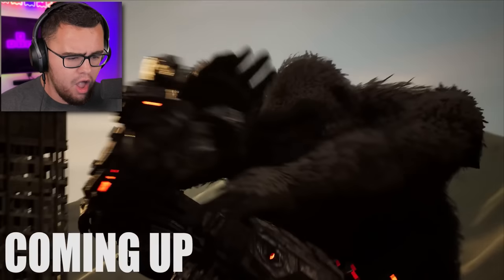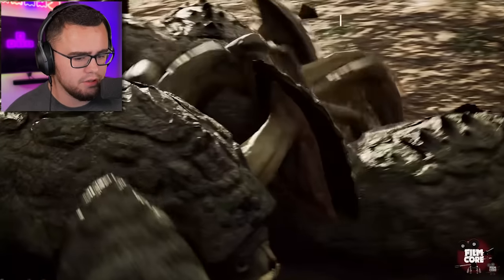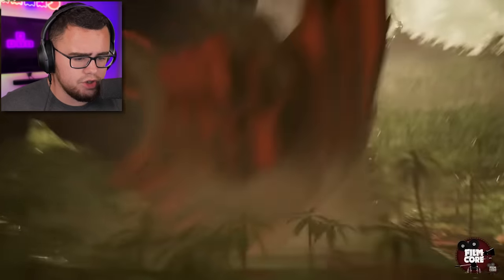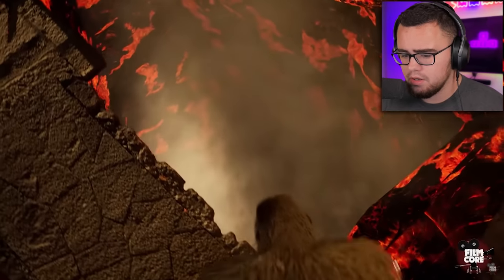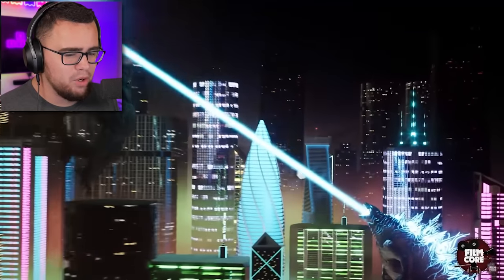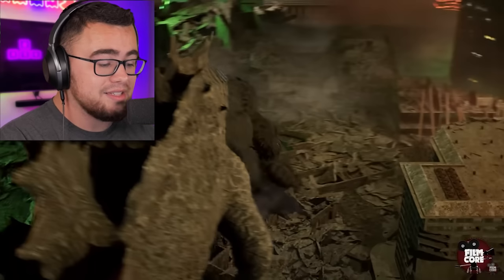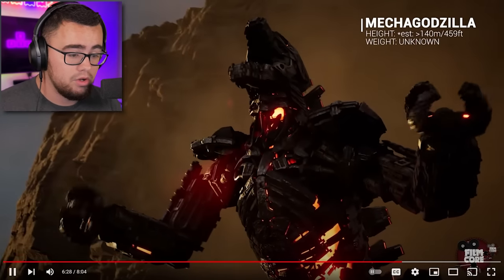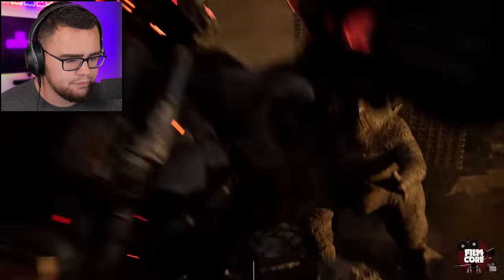Reacting to MONSTERS Of GODZILLA vs KONG Movie!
Reacting to MONSTERS of GODZILLA VS KONG: Size Comparison (2021)